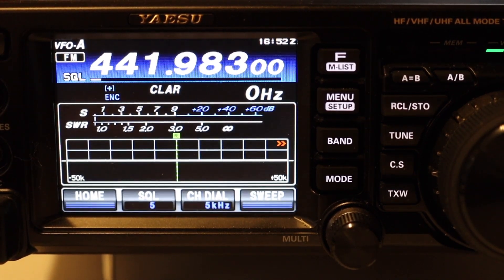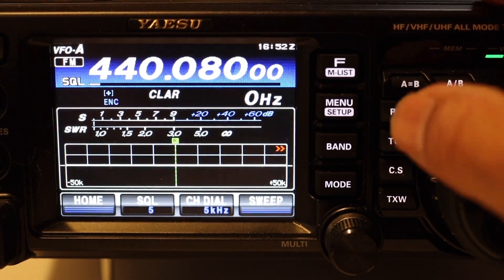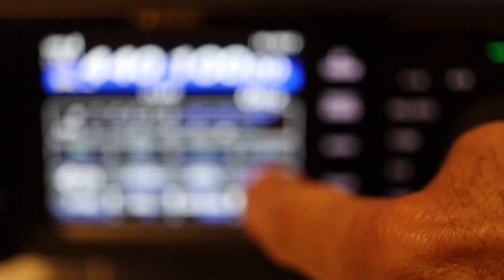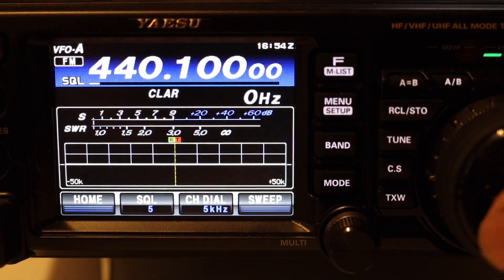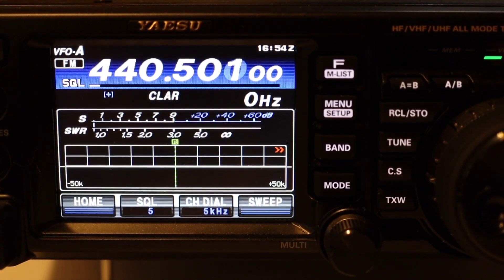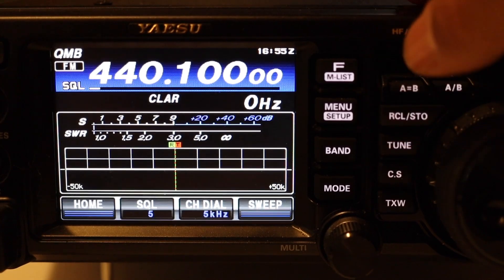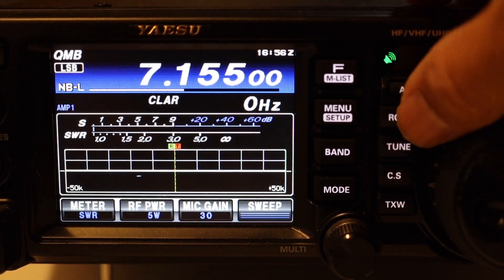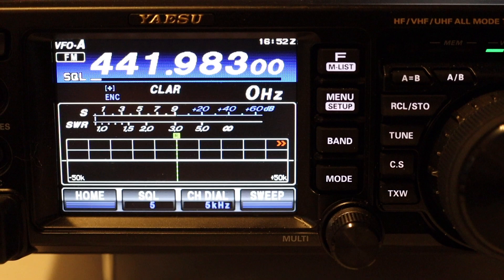How to use the QMB memory on the FT-991A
This video is about using the QMB memory function on the Yaesu FT-991A.